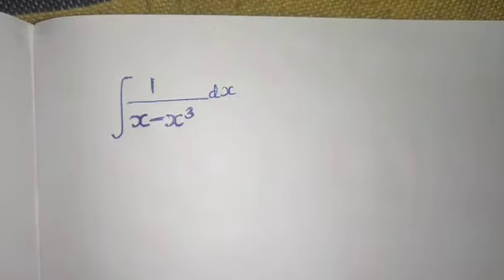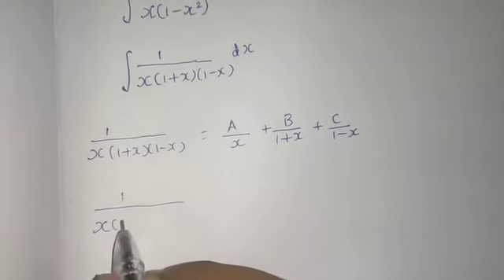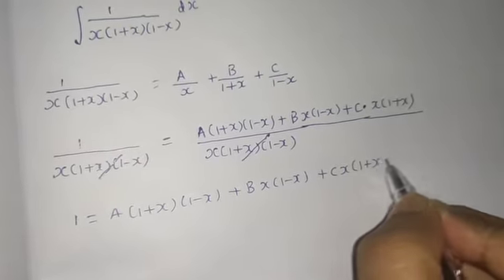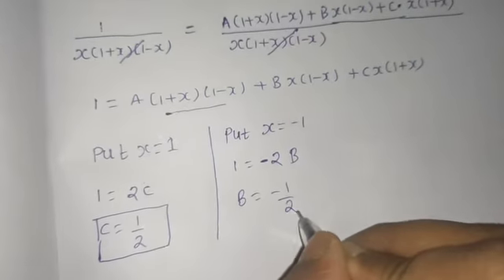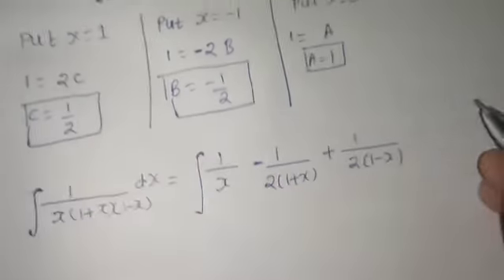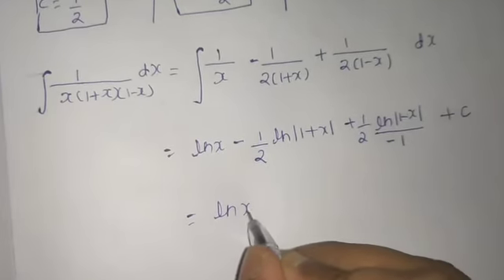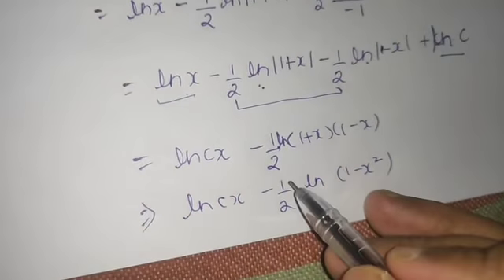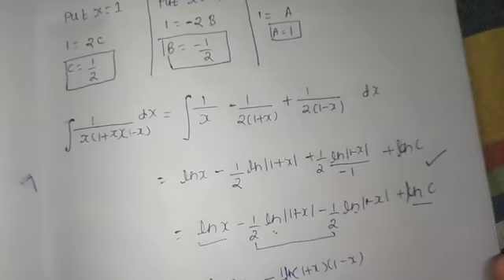Integration of 1/x-x³ | NCERT Miscellaneous Q1 Integration